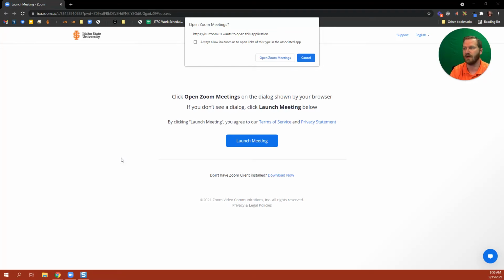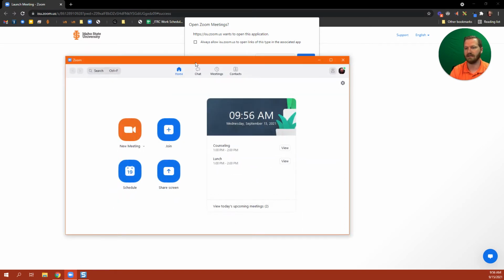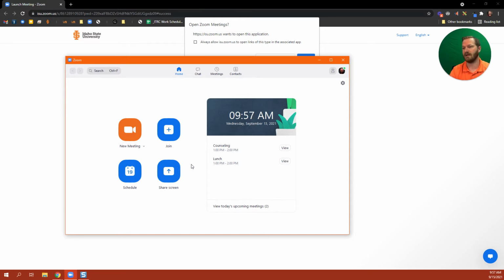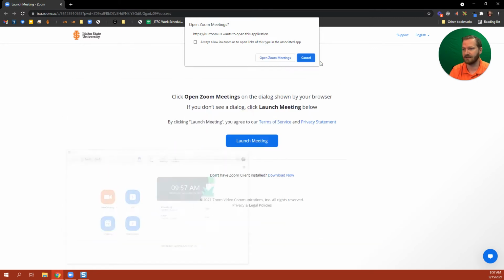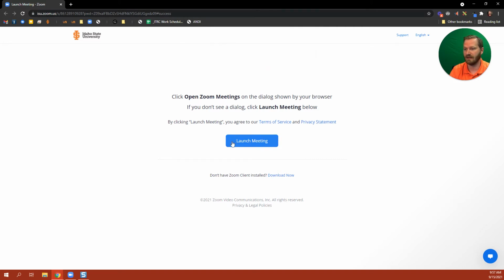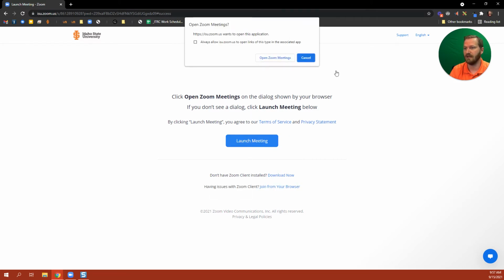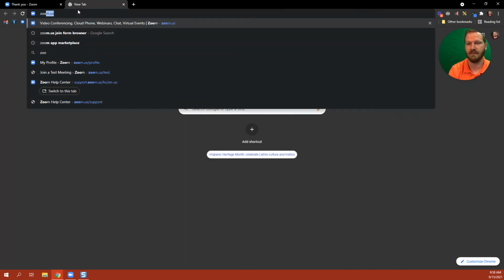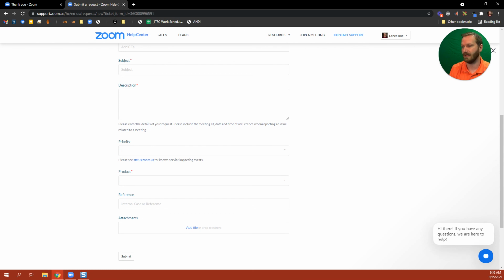Zoom Web Client